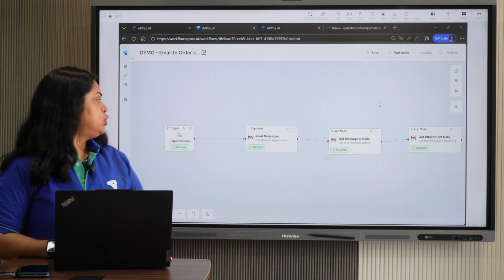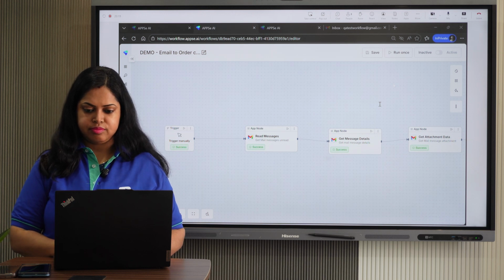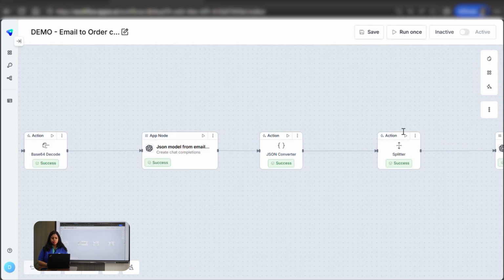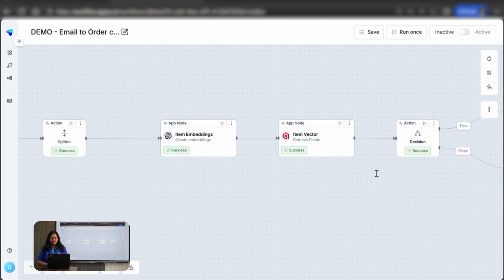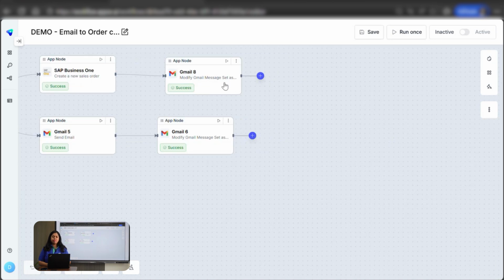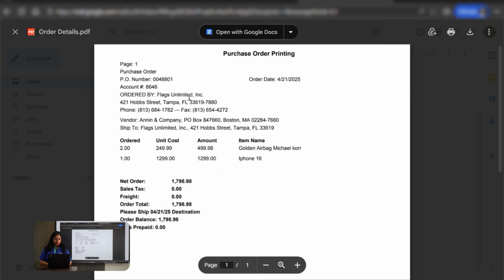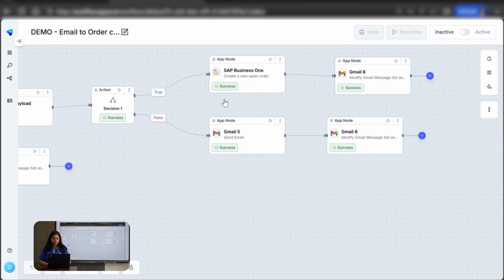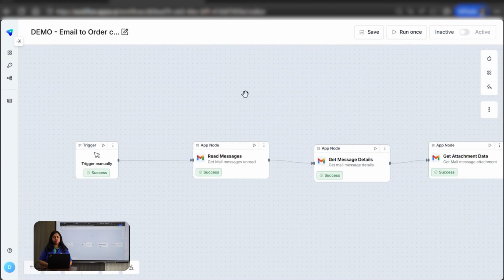AI Email Order Processing Automation for SAP Business One | appse ai Workflow Demo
Discover how appse ai automates email-based order processing for SAP Business One using AI-powered workflow automation. In this demo, learn how businesses can automatically extract customer order details from PDF email attachments, match products and customers intelligently, and create SAP sales orders with minimal manual effort.

This AI-driven SAP automation workflow helps businesses reduce order processing time, eliminate data entry errors, and improve operational efficiency using semantic AI matching and intelligent document processing.

Timestamps:

00:00 Introduction to AI-Powered Order Processing
00:22 Challenges with Manual Email Order Handling
00:48 Overview of appse ai Workflow Automation
01:15 Reading Customer Emails Automatically
01:42 Extracting PDF Attachments from Emails
02:10 AI-Based Document Parsing Explained
02:42 Extracting Customer & Product Information
03:18 Semantic Matching with SAP Business One
03:55 Handling Different Product Names Automatically
04:28 AI Matching for Handwritten or Unstructured Orders
05:05 Creating Sales Orders in SAP Business One
05:40 Error Handling & Validation Workflow
06:12 End-to-End Automation Demonstration
06:50 Benefits of AI Order Processing Automation
07:20 How appse ai Simplifies SAP Integration
07:48 Conclusion & Next Steps

🚀 What You’ll Learn in This Video:

• How to automate order processing from emails using AI
• How to extract order data from PDF attachments automatically
• How semantic AI matching works with SAP Business One
• How to create automated SAP sales orders without manual entry
• How appse ai improves workflow efficiency with no-code automation

💡 Perfect For:

Businesses using SAP Business One, ERP automation, AI document processing, email automation, sales order automation, and intelligent workflow integration.